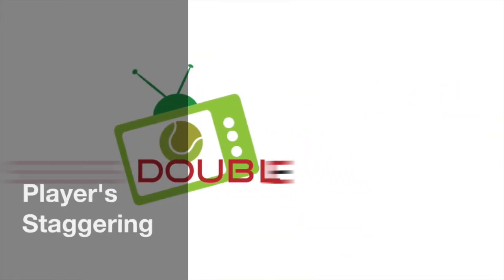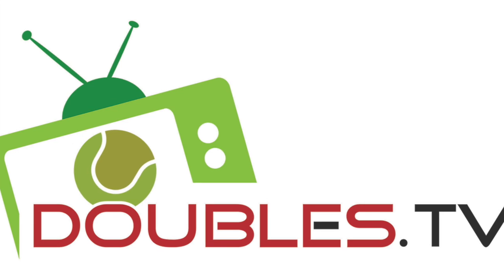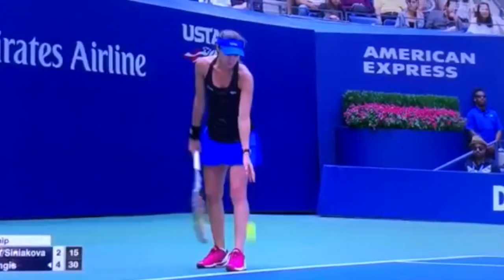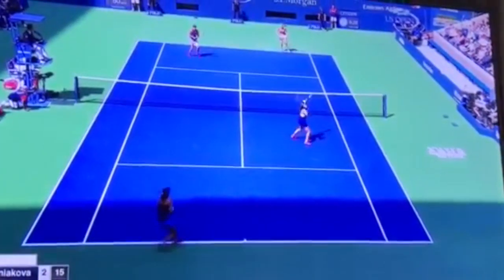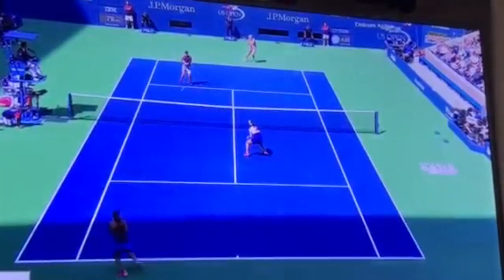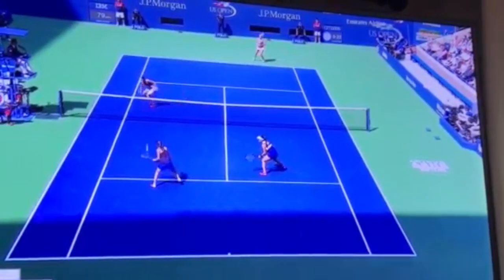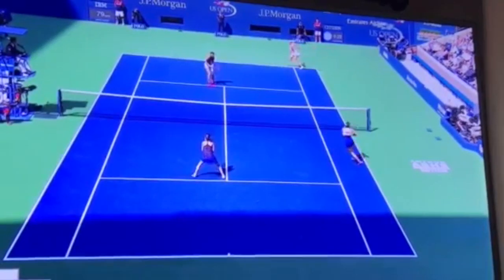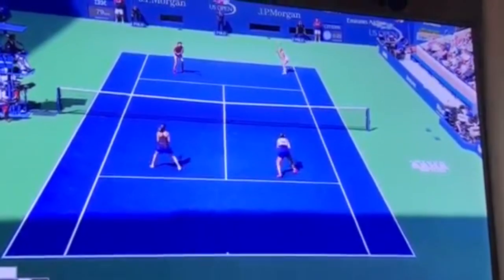Hingis / Chan Demonstrate Proper Staggerting - 2017 US Open Final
This video with commentary from Gigi Fernandez, shows Hingis and Chan demonstrating near perfect staggering at the 2017 US Open final